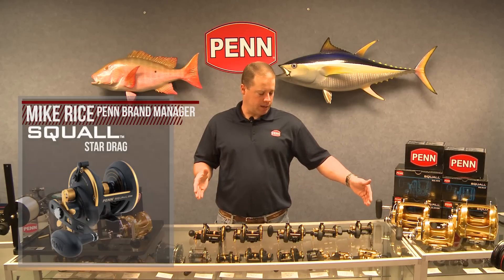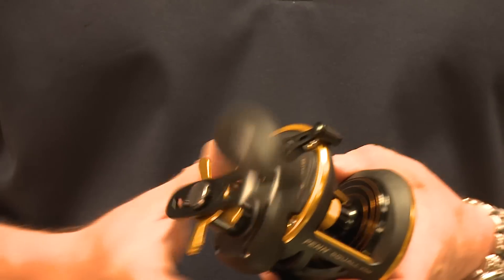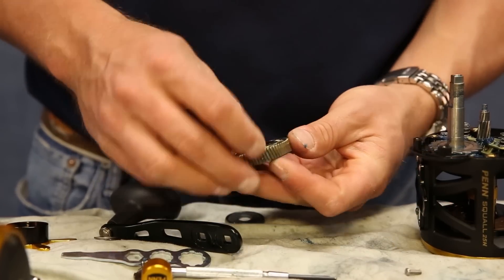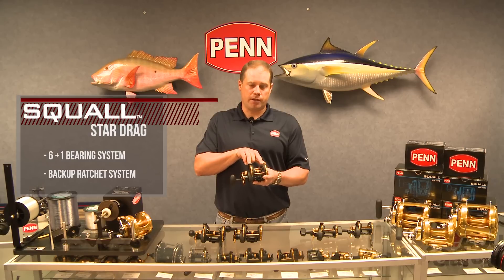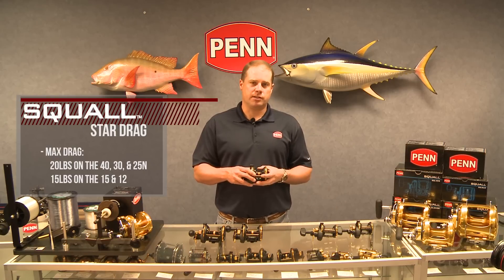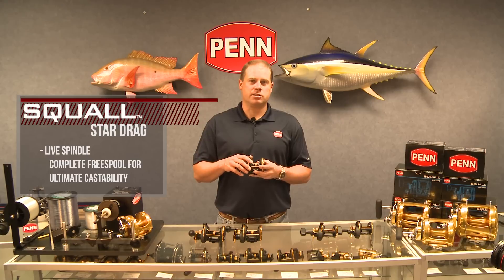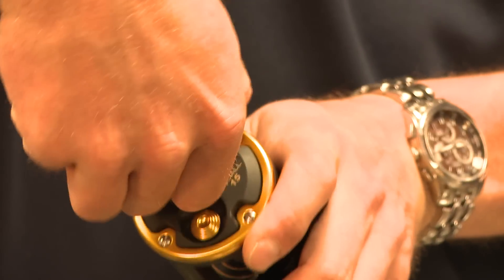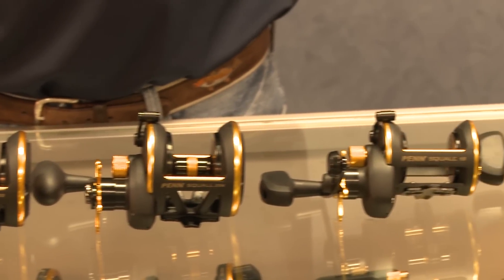PENN Squall Star Drag Product Video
Launched in 2011 and expanded in 2013, PENN's Squall Star Drag reels are the successors to the very popular 525MAG. Well suited for long distance casting with their balanced spools and the Adjusta-Mag braking system, these reels have earned their place on the beach. Available in 12, 15, 25 Narrow, 30 and 40 size. 25N, 30 & 40 feature our exclusve Live Spindle technology which gives them unbelievable freespool. Add in the HT-100 drag system and you've got the perfect reel for everything from trolling for Kingfish to jigging for Grouper.